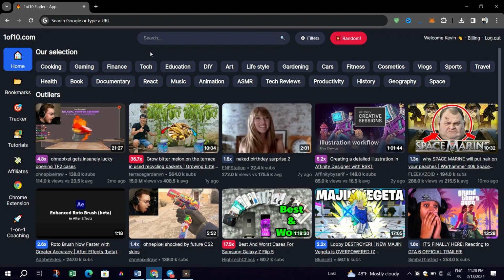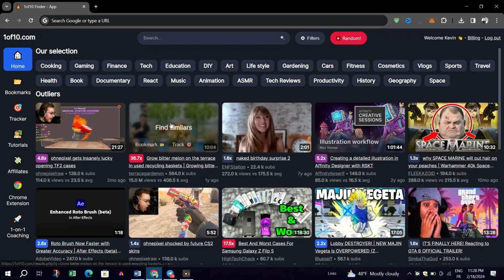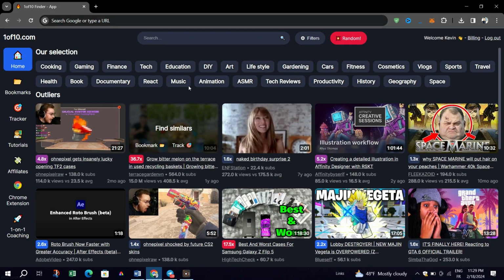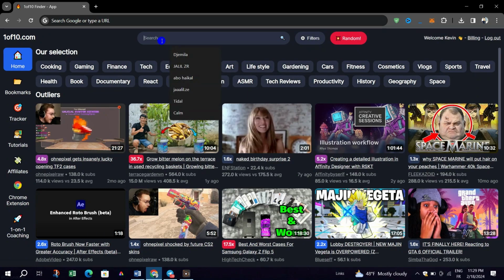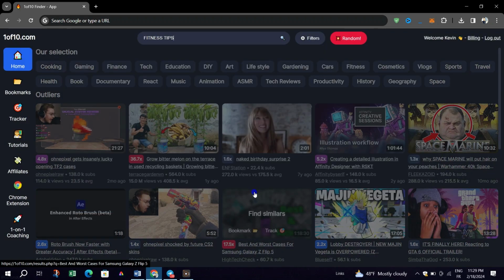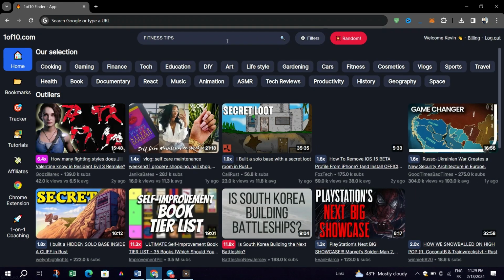How To Use Daily Keyword Research on 1of10.com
In today's tutorial, we'll show you how to leverage daily keyword research using 1of10.com, a powerful tool for discovering trending topics and viral video ideas on YouTube.

In this step-by-step guide, we'll cover the following:

Introduction to 1of10.com and its features for finding outlier videos (those that perform exceptionally well) on YouTube.
Navigating the homepage and understanding the different categories available for keyword research, such as tech, art, and more.
Exploring the search bar functionality to find outlier videos related to specific keywords or niches.
Utilizing the filters to narrow down search results based on performance multipliers, views, publication dates, and channel size.
Analyzing the search results to identify viral video topics and gain inspiration for your content strategy.
Tips and best practices for incorporating daily keyword research into your YouTube channel growth strategy.
By following these steps, you'll learn how to effectively use 1of10.com to discover trending topics and optimize your content for maximum engagement and visibility on YouTube.

If you found this tutorial helpful, be sure to give it a thumbs up and subscribe to our channel for more valuable tips and tutorials on YouTube growth and content creation.